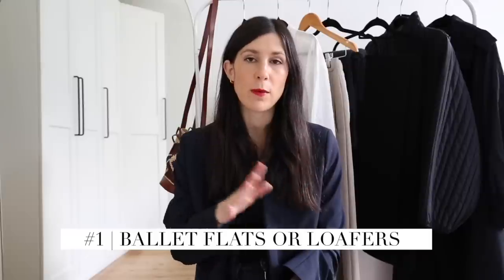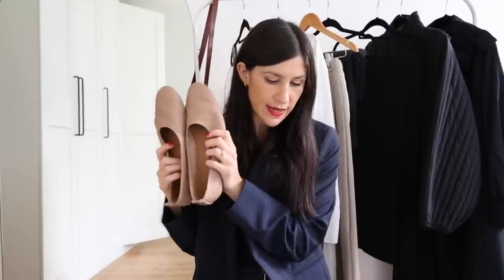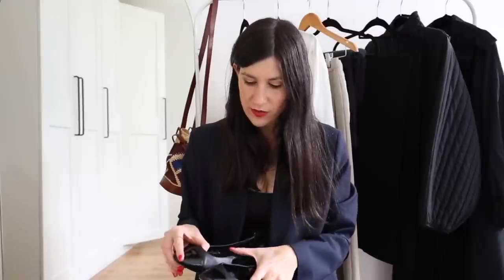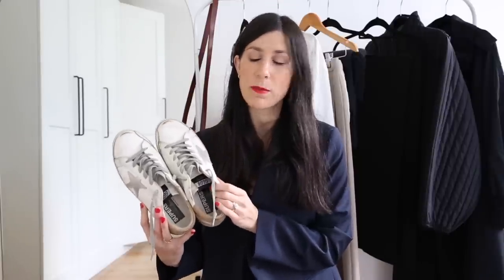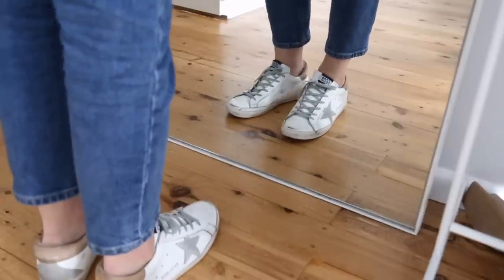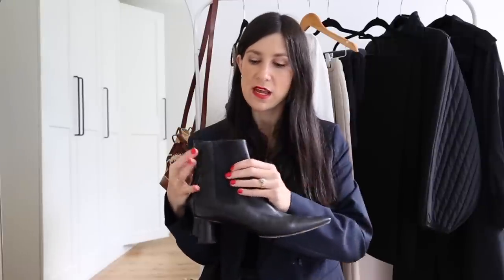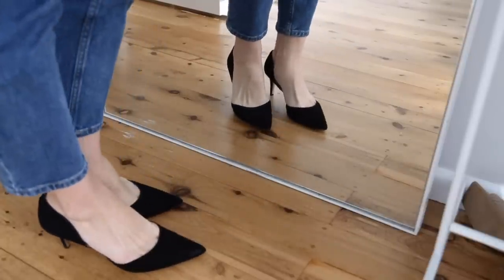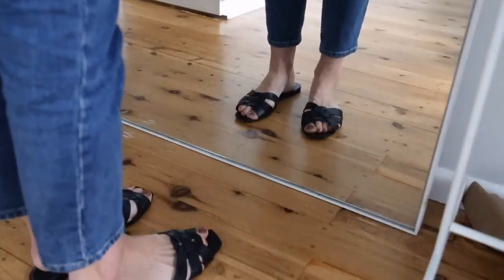The Only Five Pairs of Shoes You Need in Your Capsule Wardrobe [Closet Essentials]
FIVE PAIRS OF SHOES YOU NEED IN YOUR CLOSET | Today I'm chatting about shoes, and the five pairs of footwear that'll see you through every season, and every possible scenario. All items featured are linked below!

1. BALLET FLATS OR LOAFERS

2. SNEAKERS
- Golden Goose sneakers (size EU40) (affordable dupe)

3.  BOOTS

4. HEELED PUMPS

5. SUMMER SANDAL